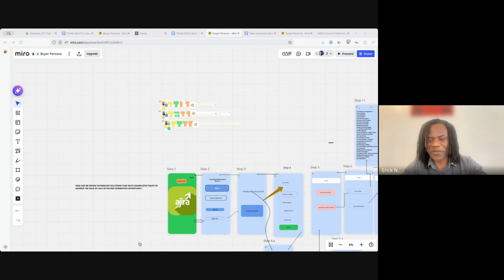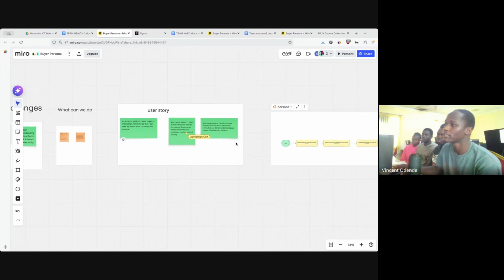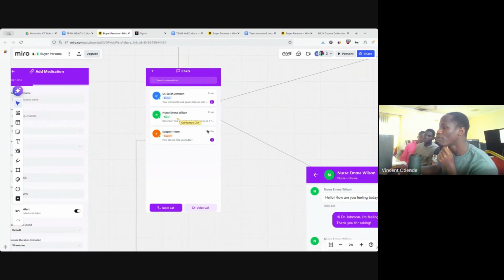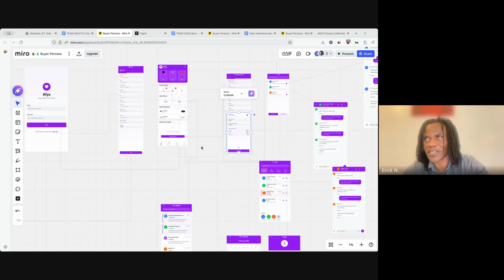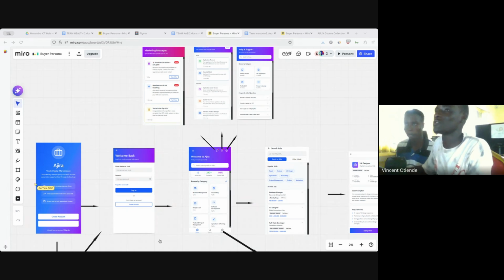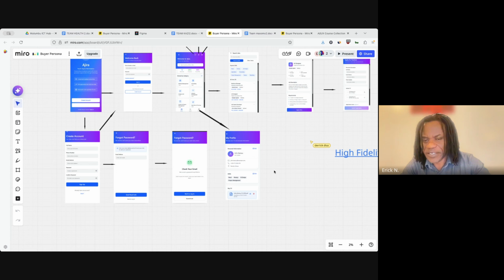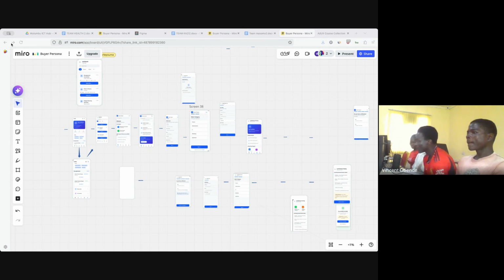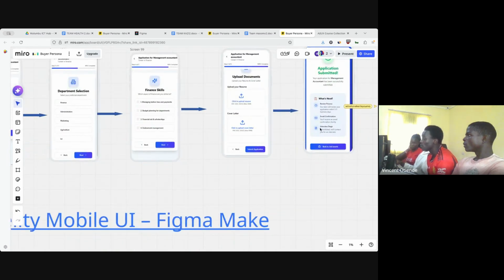Lesson 11: Revised High Fidelity Prototype Presentation and Feedback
This session presents the revised high fidelity prototypes following earlier testing and feedback. The Project Design Lead opens with an update on project revisions, followed by team presentations demonstrating refined interfaces, improved interaction flows, and usability enhancements informed by user insights. The session focuses on validating design readiness and gathering final feedback before implementation.

Timestamps
0.00 Project Design Lead update on project revision
4.05 Team Health presentation
14.30 Team Kazi presentation
23.15 Team Masomo presentation